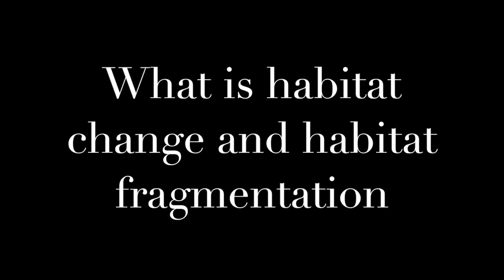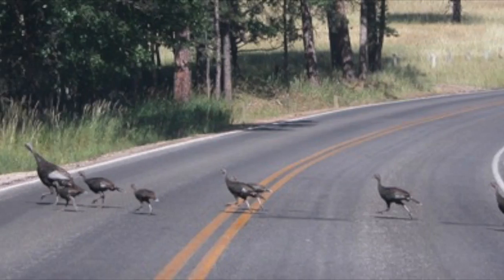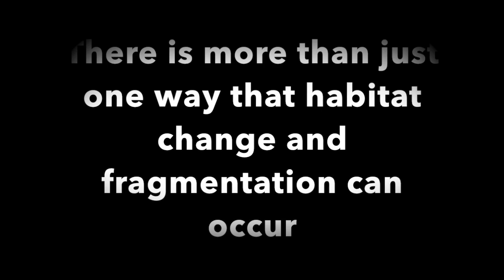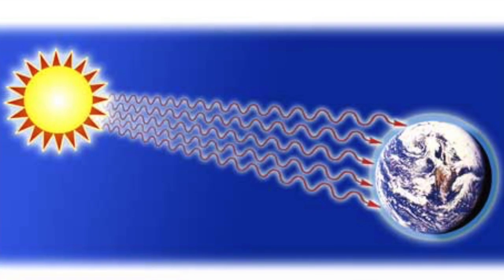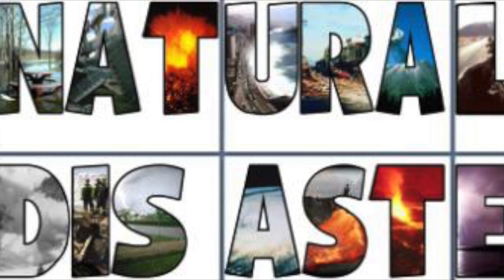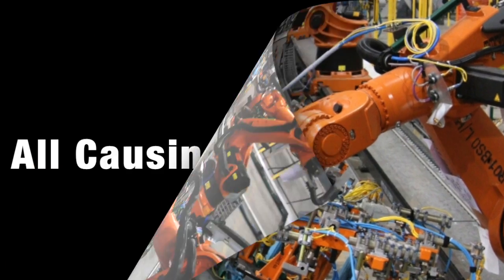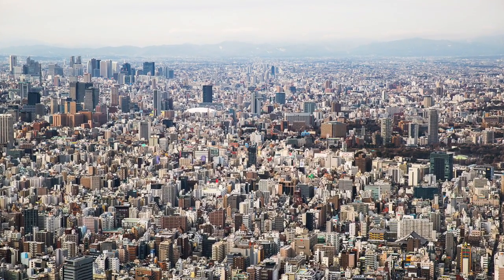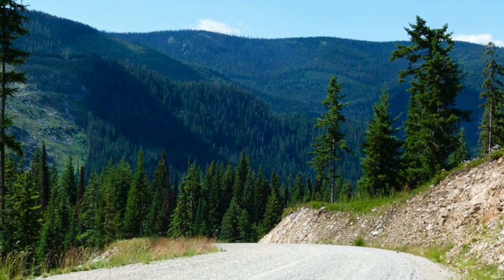Habitat Change & Habitat Fragmentation - The Effects They Have on This Earth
Habitat Change & Fragmentation has a huge impact on our earth and if we dont stop what we are doing now, it will affect us strongly in the future.